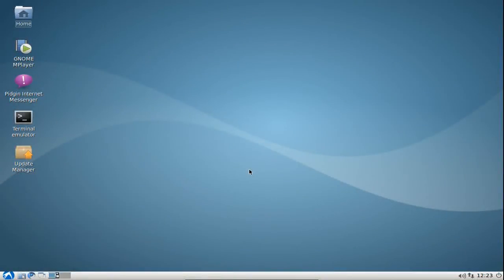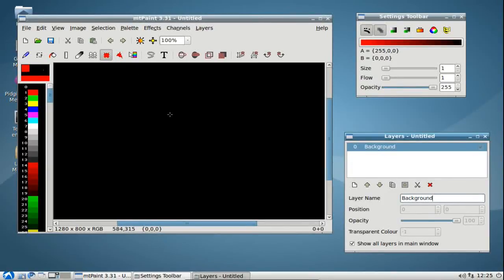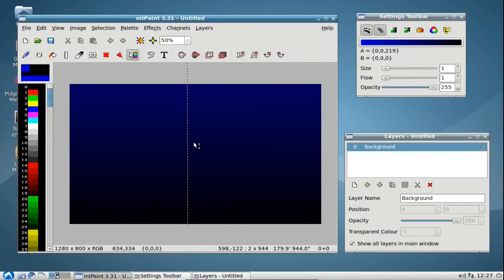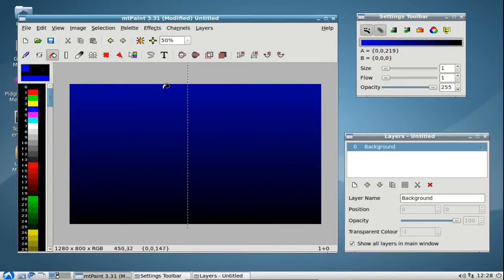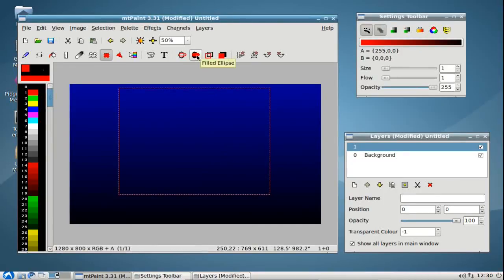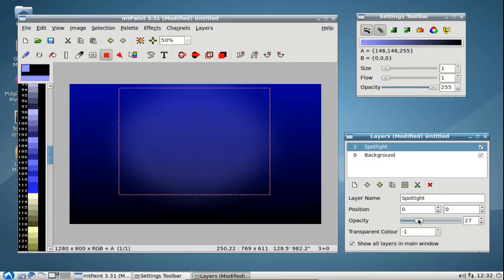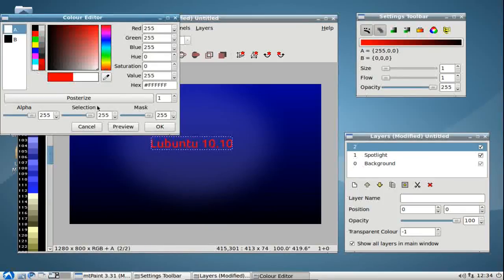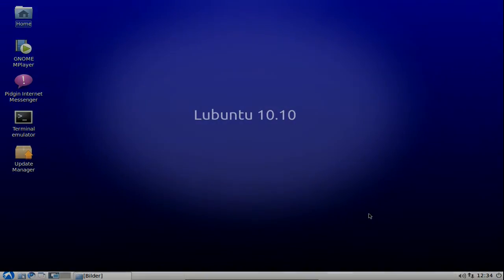Lubuntu Screencast: MtPaint create wallpaper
In this Screencast I show you how to use mtpaint to create a wallpaper in Lubuntu 10.10. ;more on Lubuntu